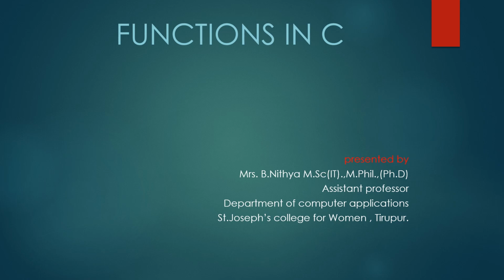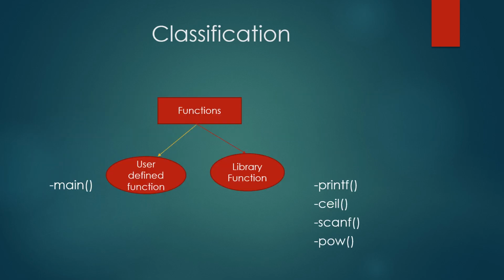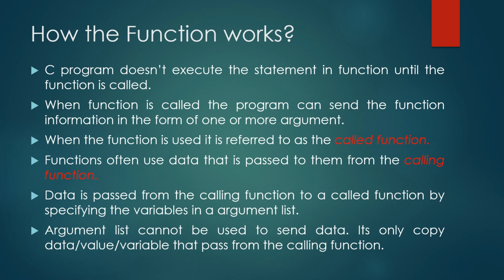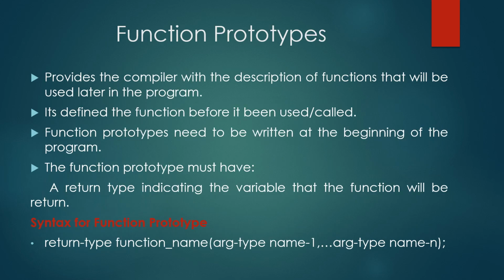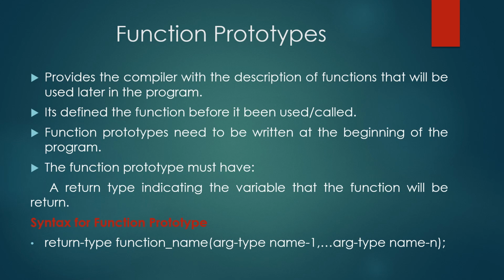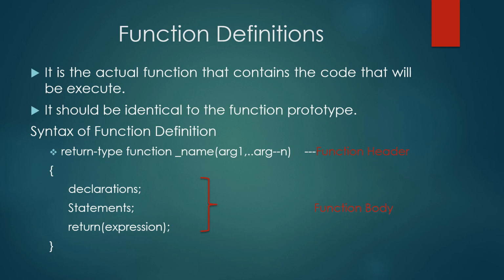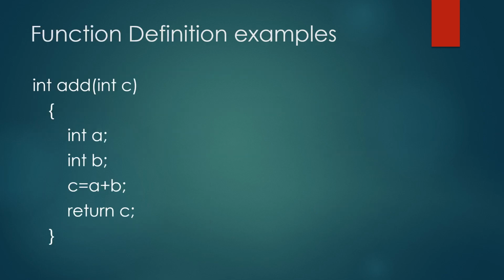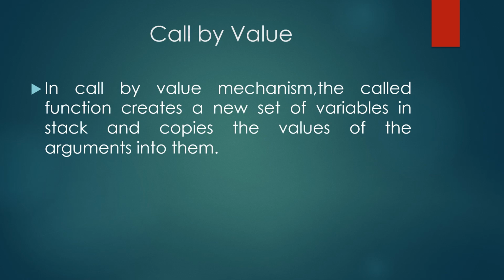Functions In C Programming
Functions Of C Programming
PRESENTED BY
Mrs. B. NITHYA M.Sc(IT).,M.Phil.,(Ph.d)
Assistant Professor